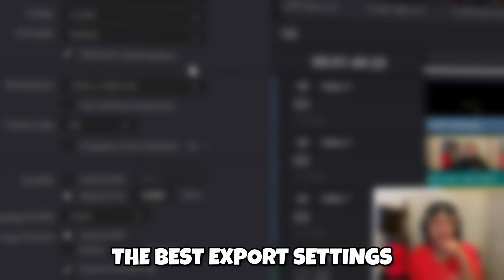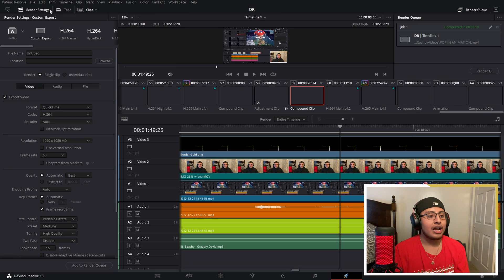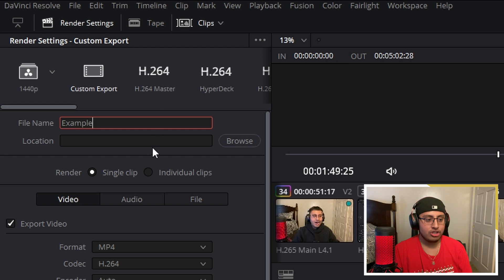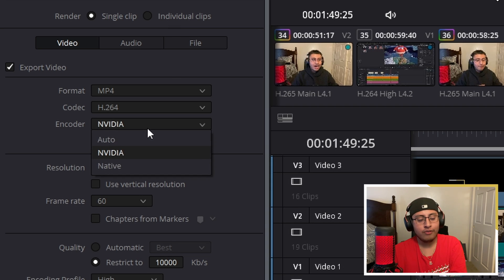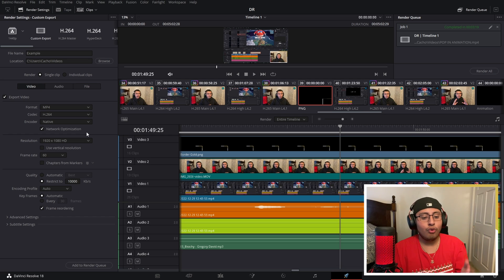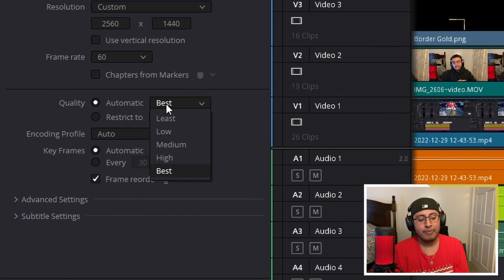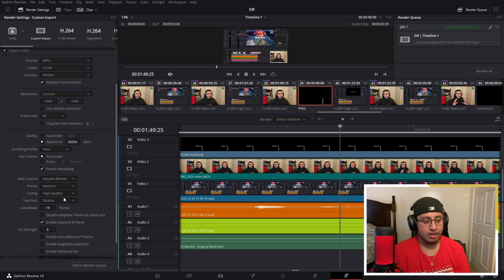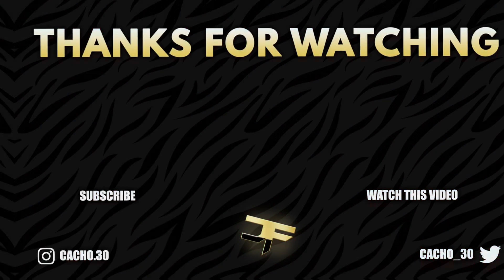BEST EXPORTING SETTINGS in DAVINCI RESOLVE 18 FOR BEGINNERS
In this video, we're going to show you the best exporting settings for Davinci Resolve in 2023. By following these settings, you'll be able to export your videos in high quality 1080p.

Export your videos in the best possible quality using Davinci Resolve's powerful exporting settings in this video! By following these tips, you'll be able to export your videos in high quality 1080p without issue. Plus, these settings will work with Davinci Resolve's current and future versions!

🕒: TIMESTAMPS
0:00 Intro
0:33 Delivery Tab
1:00 Settings I Use
3:45 Save Exporting Settings